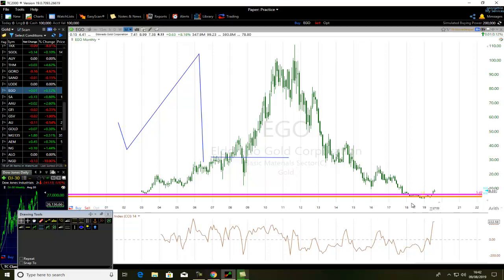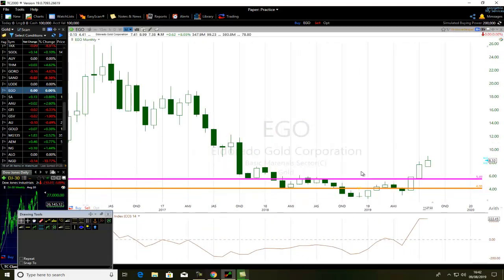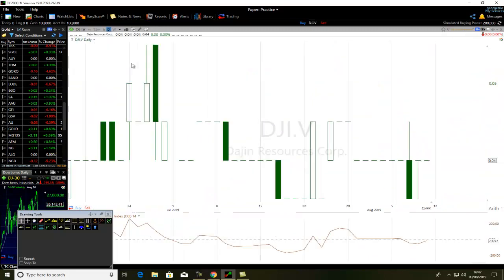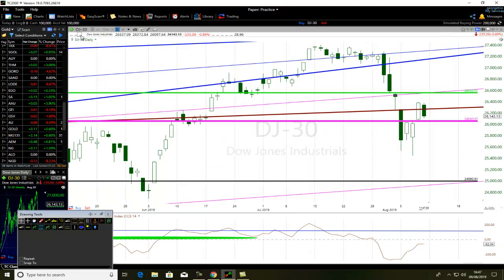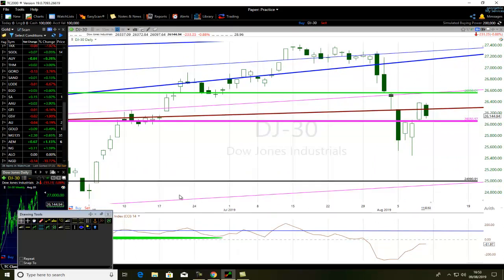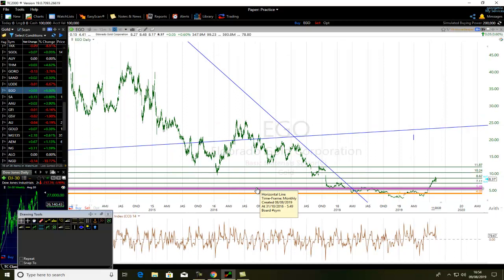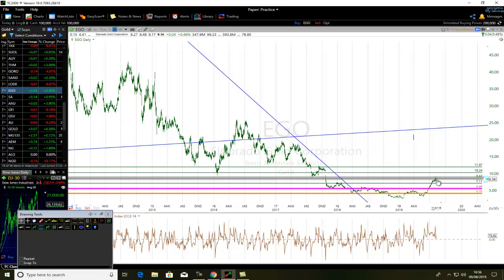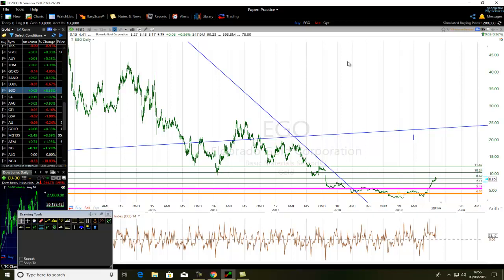Eldorado Gold Stock Proprietary Gold Stock Trader Uses Proprietary Equilibrium Price Levels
Learn more.